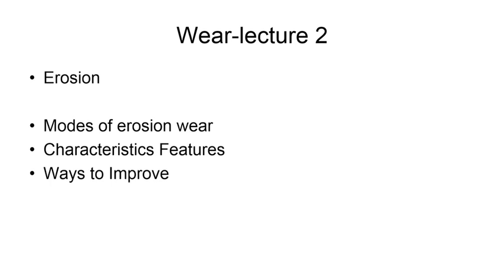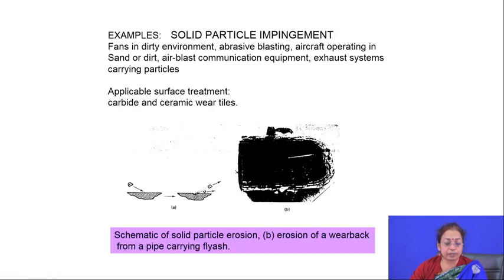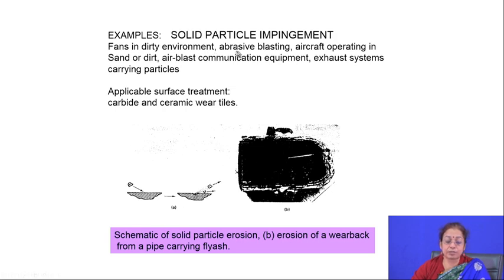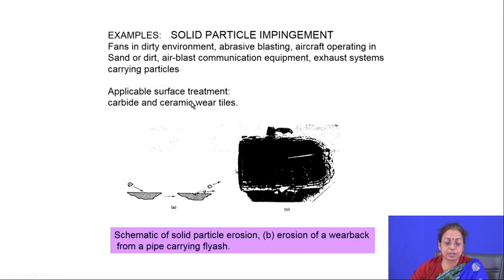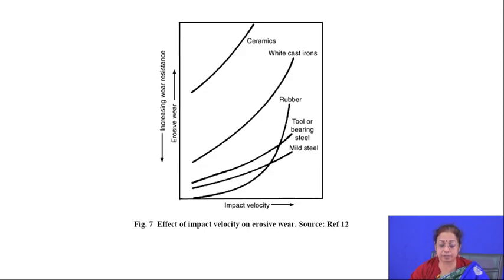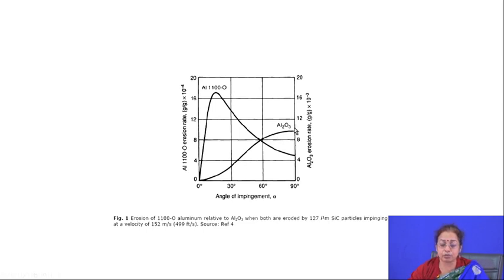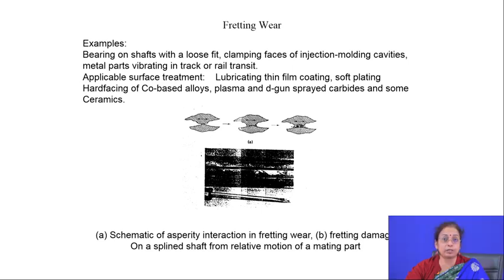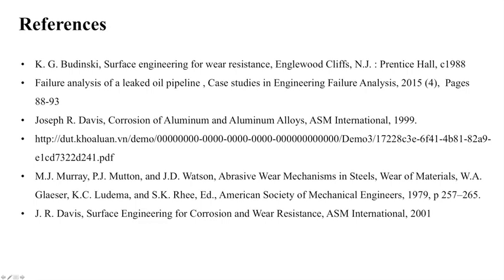Lecture 10 : Wear Part-II